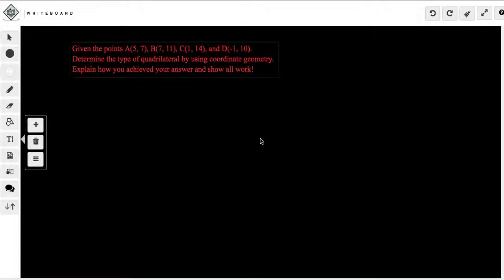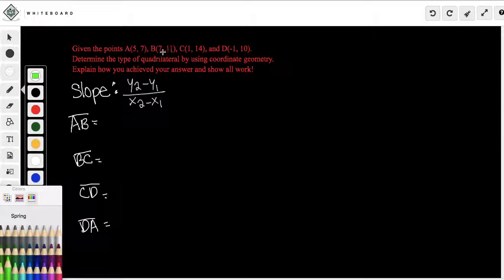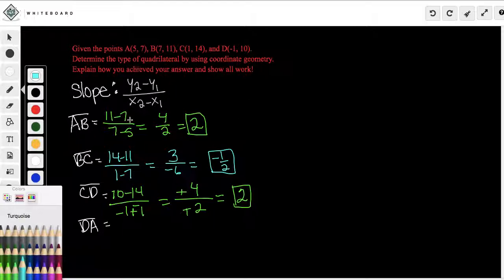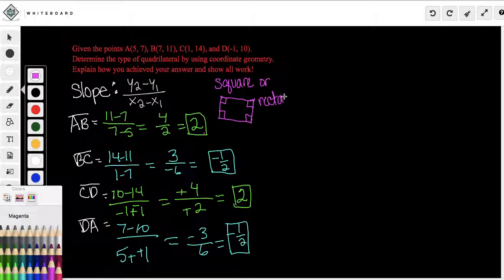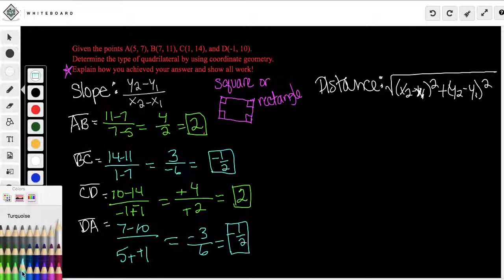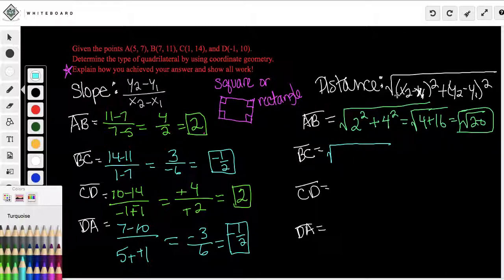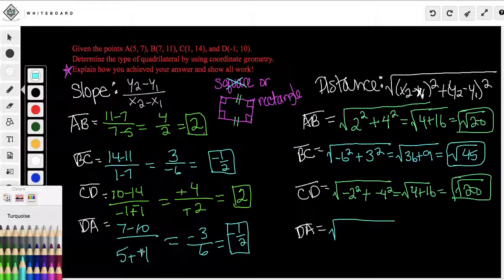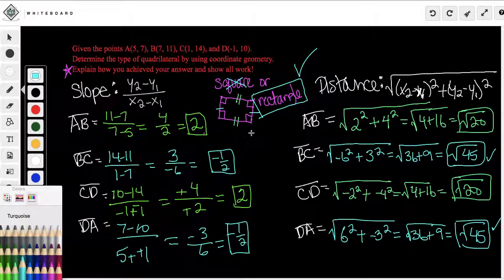Determine Type of Quad